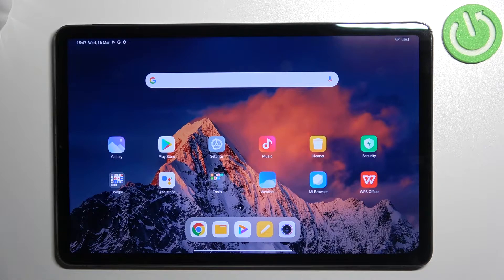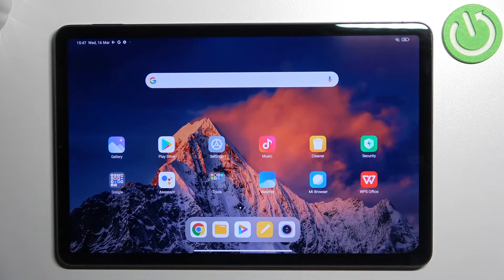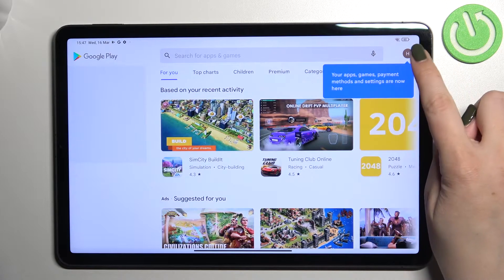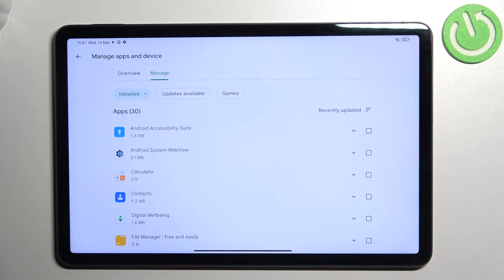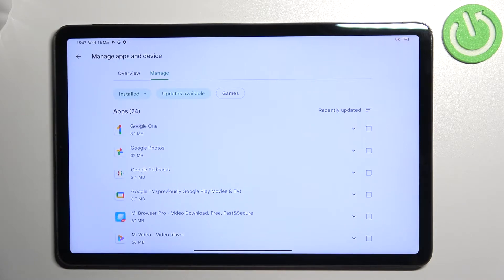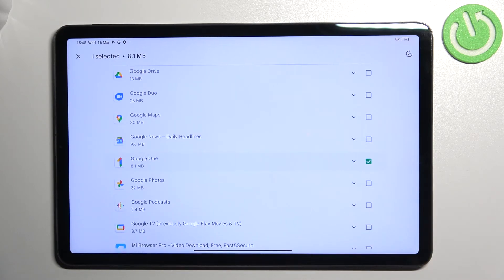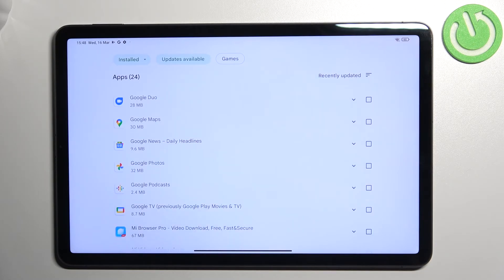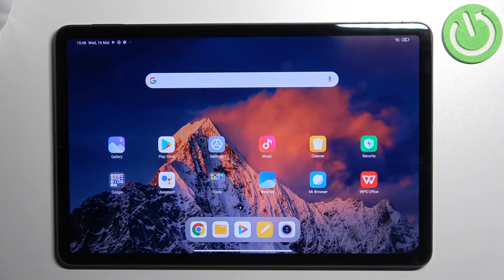How to Update Apps on XIAOMI Pad 5 – Install Latest App Version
Check more info about XIAOMI Pad 5:
Hi there! If you are wondering whether to update applications on XIAOMI Pad 5, the answer will be unequivocal - this must be done. The latest versions of the programs provide stable operation without failures and enhance the security of your XIAOMI Pad 5. So, if you have never updated applications on your XIAOMI Pad 5, then we will show you how to do it. Open our video tutorial and follow our Expert to learn how to update apps on your XIAOMI Pad 5.

How to Download Latest App Version on XIAOMI Pad 5?
How to Update Applications on XIAOMI Pad 5?
How to Check for Apps Updates on XIAOMI Pad 5?